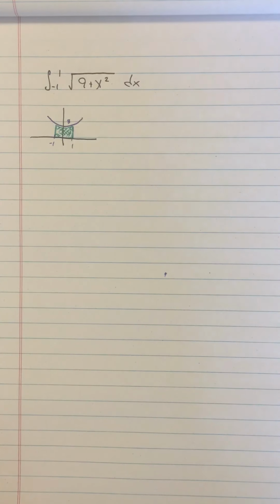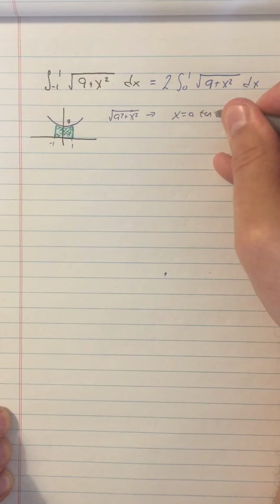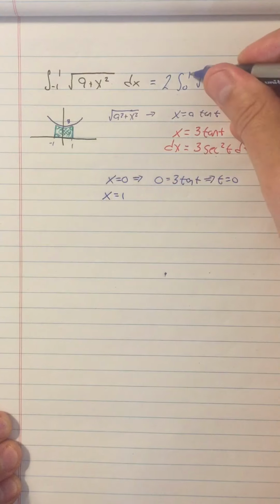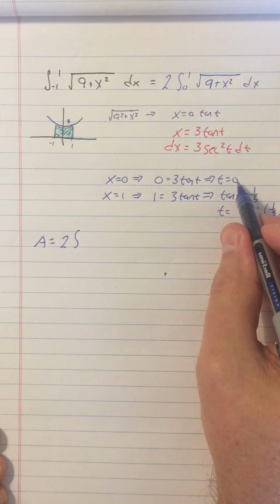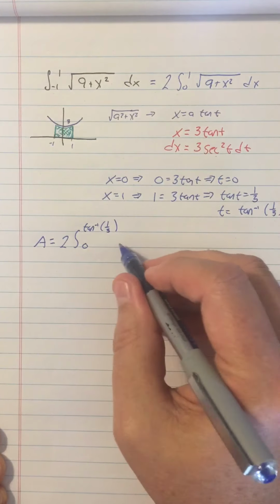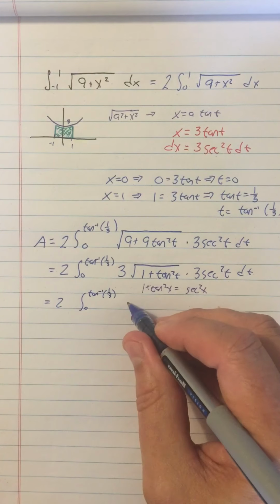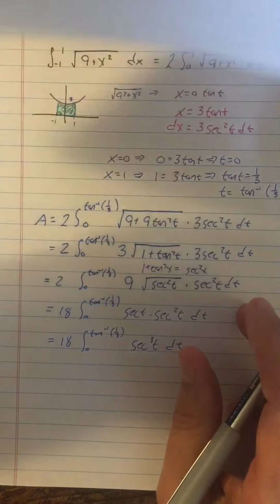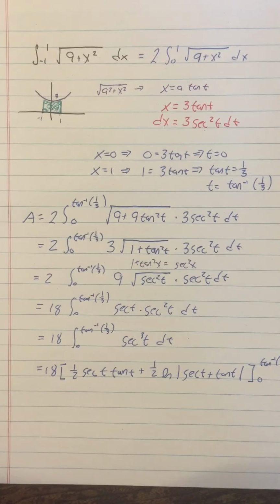Trig Sub 9